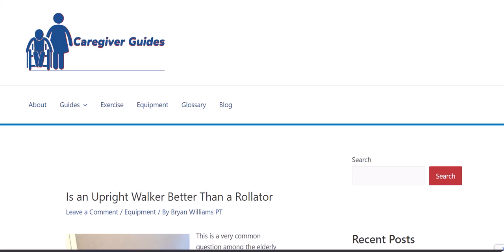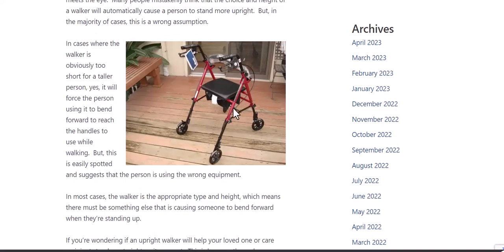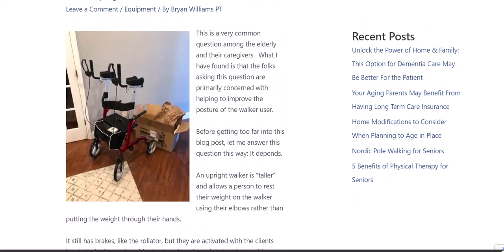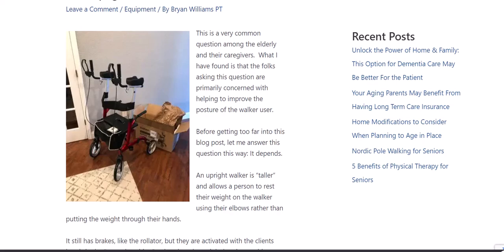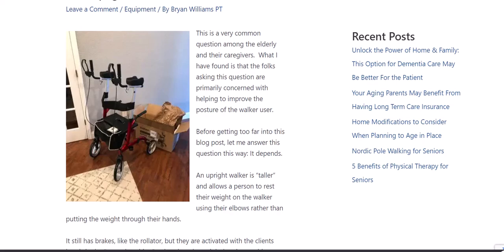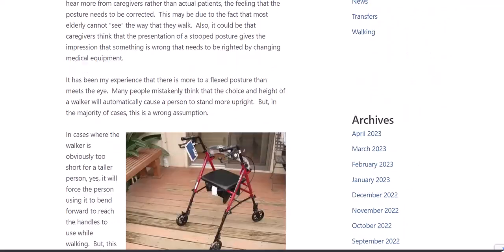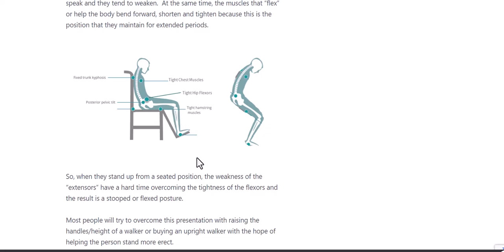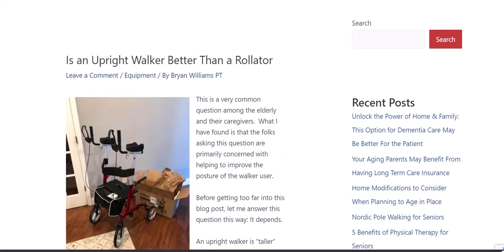caregivers An Upright Walker Better Than a Rollator?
This video is highlighting a blog post that I wrote and addresses a common question I get from caregivers that want to help their loved one or care recipient improve their posture and stand up "straighter" (if that's actually a word).
Unfortunately, while there are some advantages that the uprightwalker has, it's not necessarily going to improve someone's posture just because the handles/arm rests are raised higher.
This blog post goes into why a person may have stooped or poor posture as a result of being relatively sedentary over time.